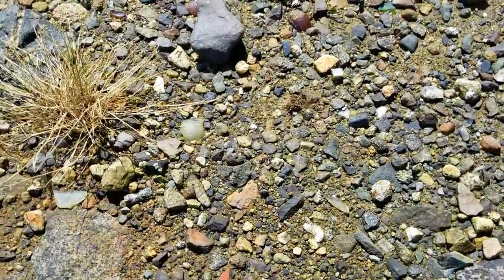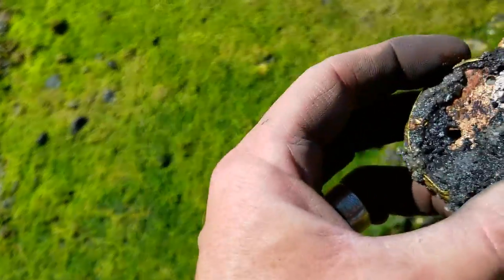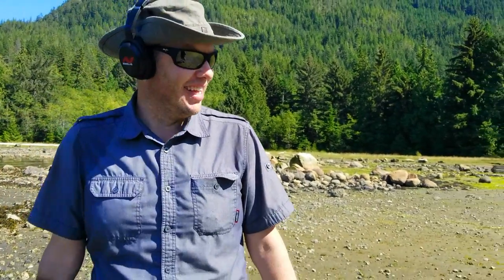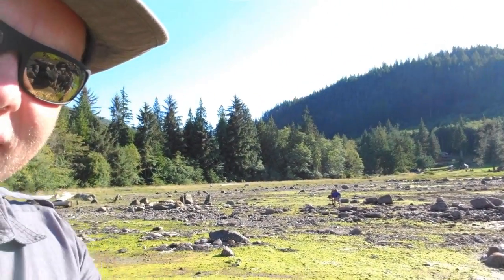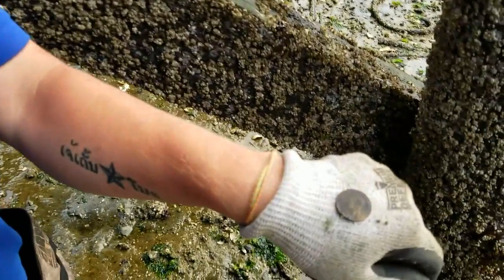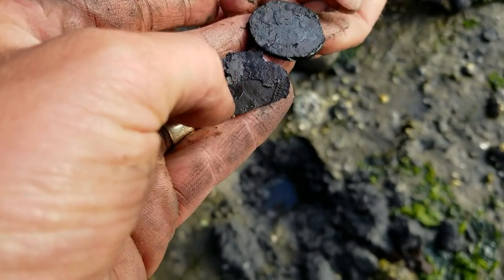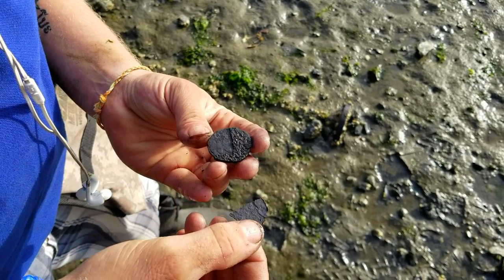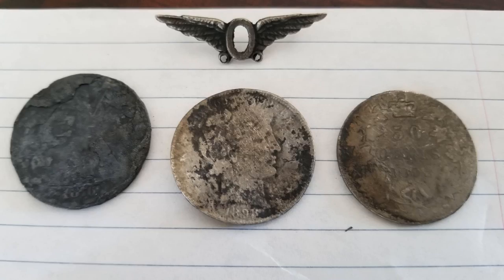Forgotten Gold Rush Town | EQUINOX 800's | BIG SILVER BEACH - Metal Detecting - Shoal Bay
Diamond Jordy and I take a boat up to the forgotten gold rush town of Shoal Bay, once the center of a community of 5000 in the late 1800's. Two days on the beach... best day ever!